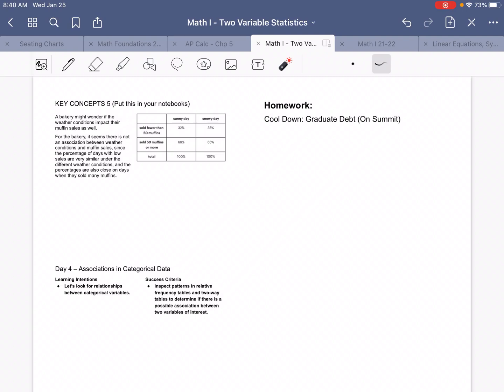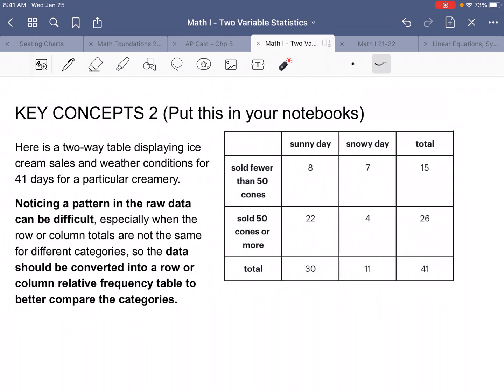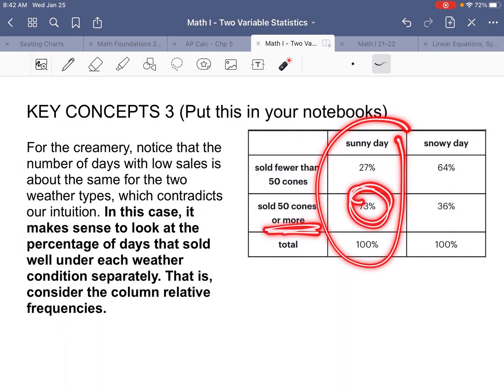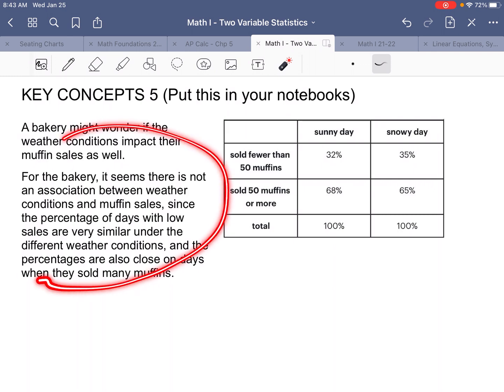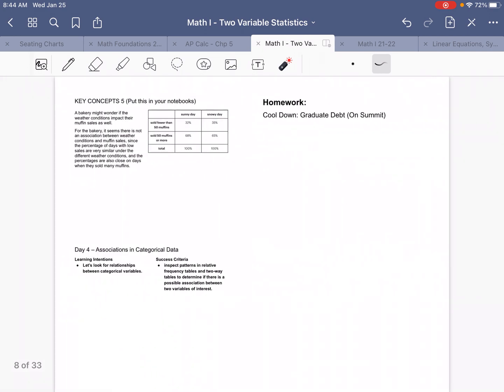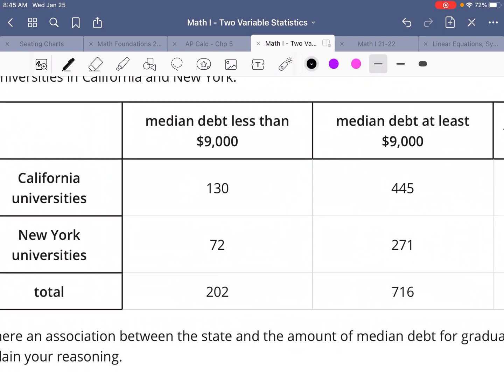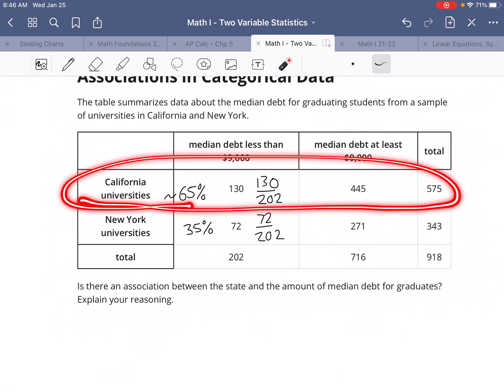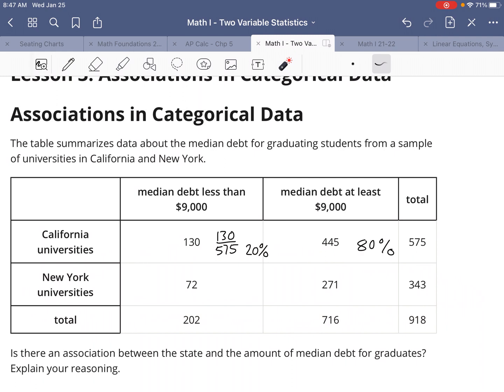Cool Down: Graduate Debt (Day 4 - Associations in Categorical Data)